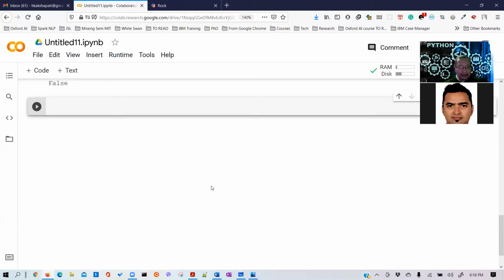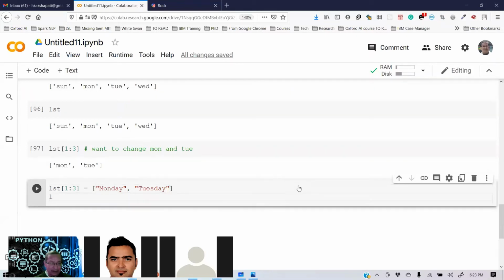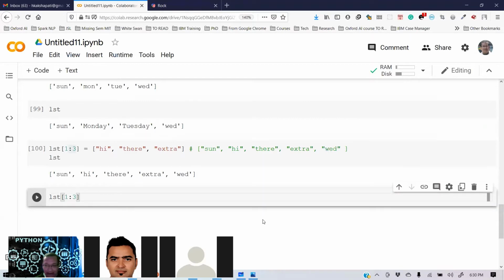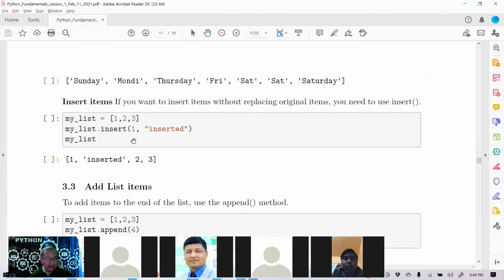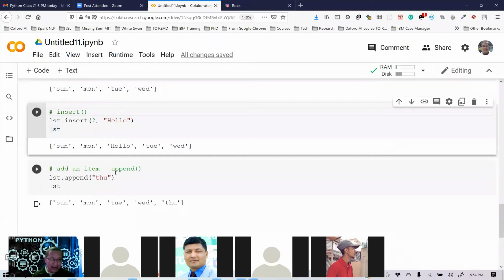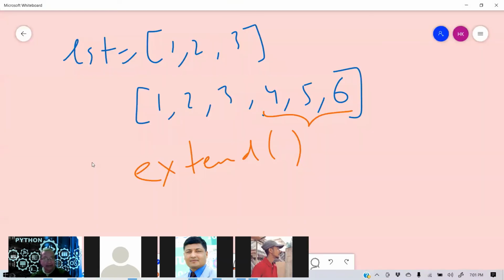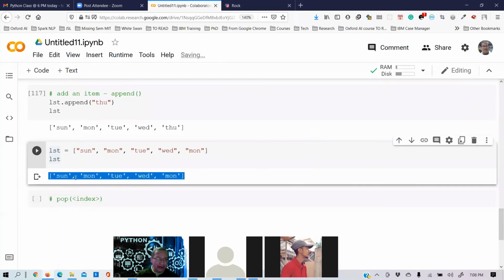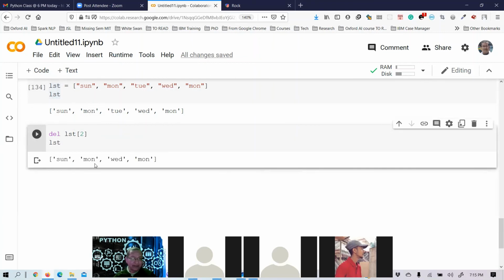Lesson 9: Python Lists - Update, Add, Remove Items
This video show how to update, add and remove list items in Python.